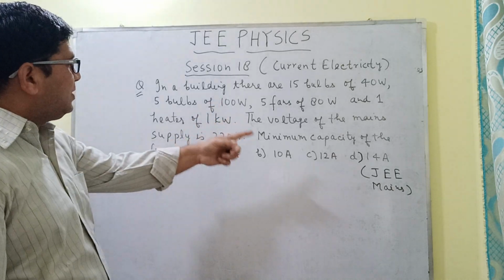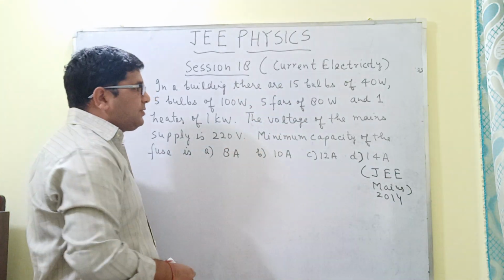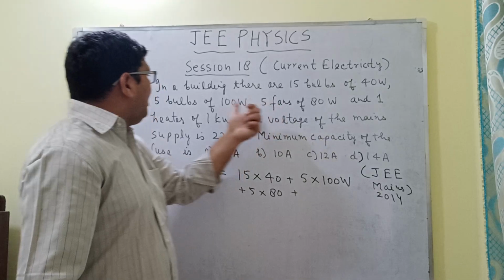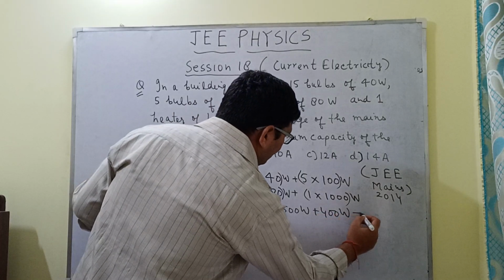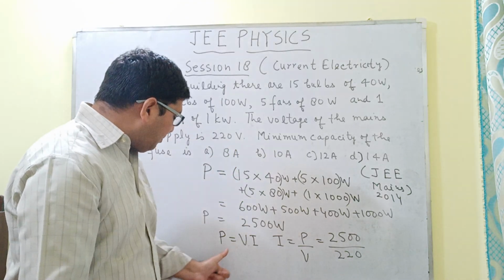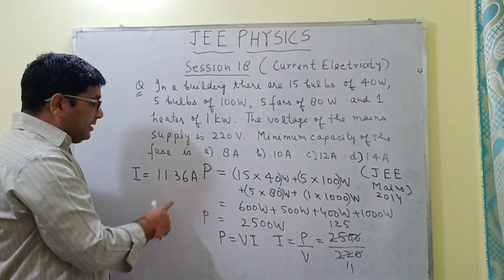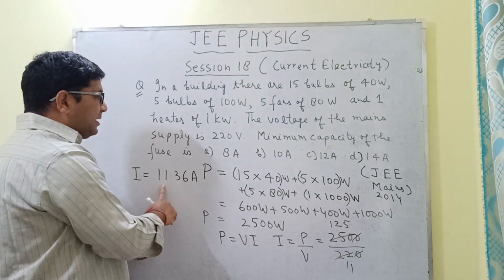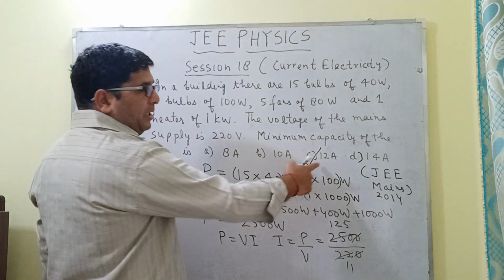How to find the maximum rating of a fuse in an electrical circuit - Q and A Session 18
How to find the maximum rating of a fuse in an electrical circuit : Key Concepts Explained